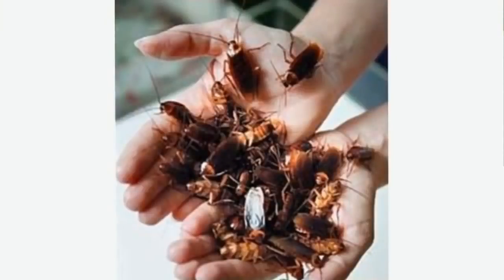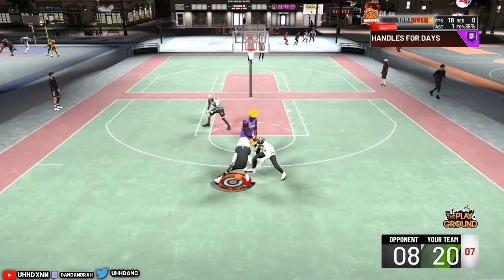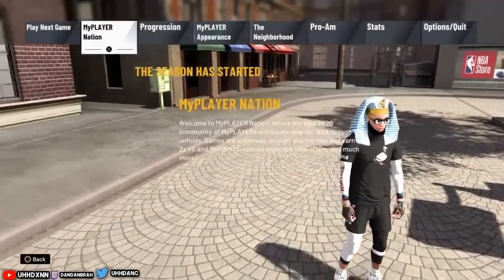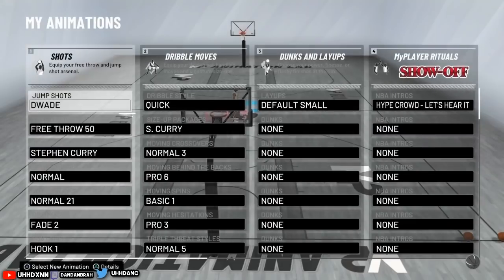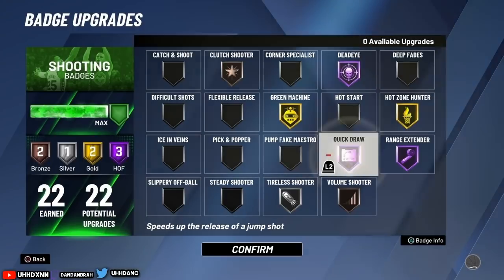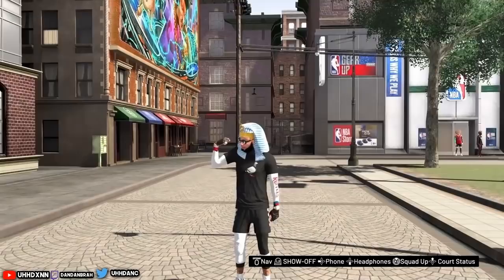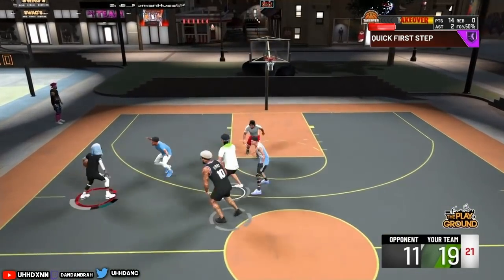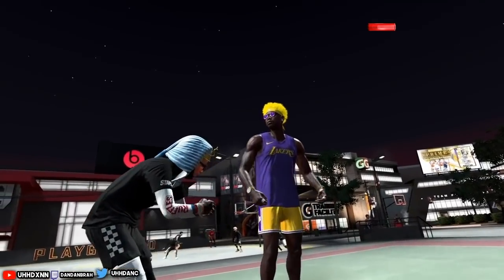NBA 2K20 HIGHEST GREEN WINDOW JUMPSHOT NBA 2K20 BEST JUMPSHOT + HIGHEST GREEN PERCENTAGE JUMPSHOT 😱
HIGHEST GREEN PERCENTAGE JUMPSHOT AFTER PATCH 10! | NBA 2K20 BEST Jumpshot!